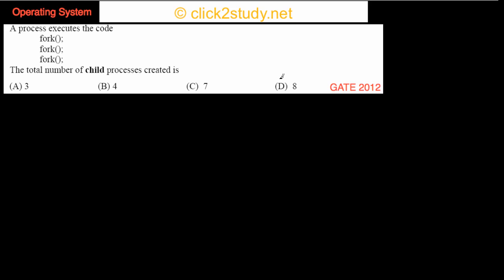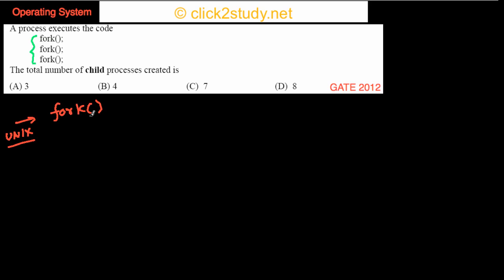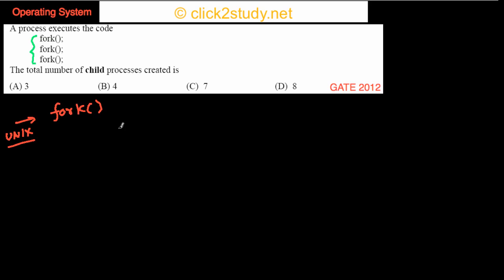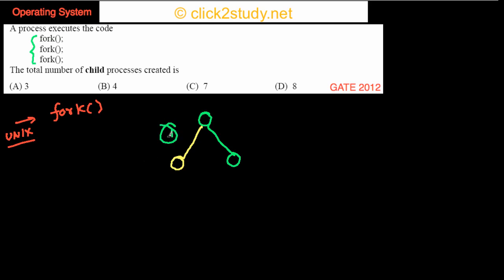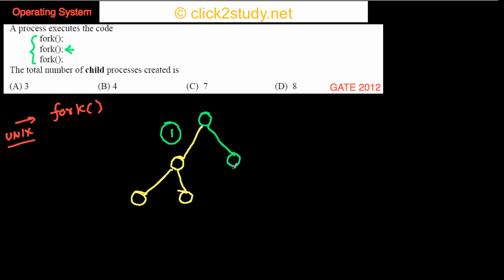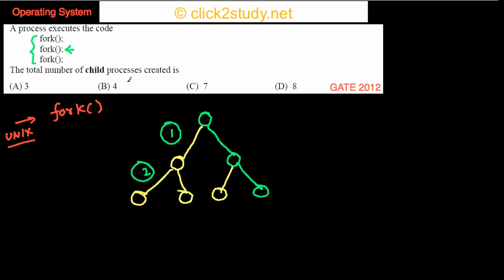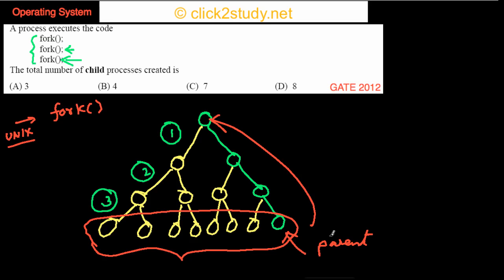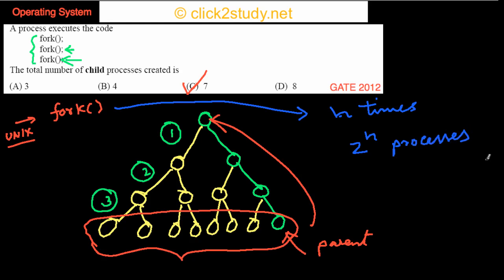Operating systems Example 1.002 GATE CS 2012 (fork system call)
Operating Systems problem asked in GATE CS 2012 (fork system call)